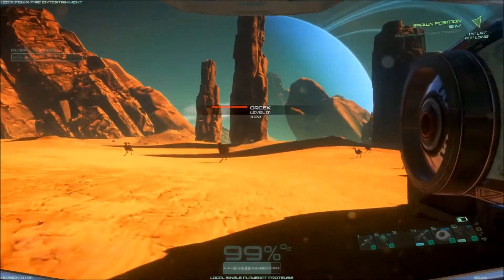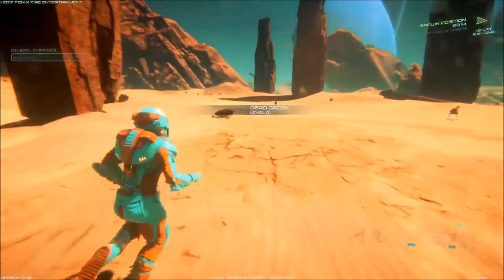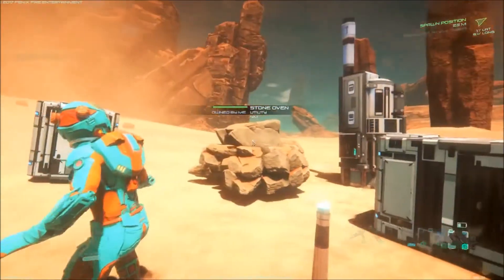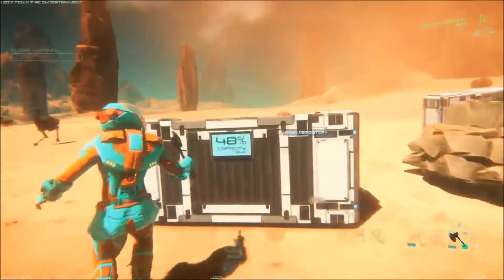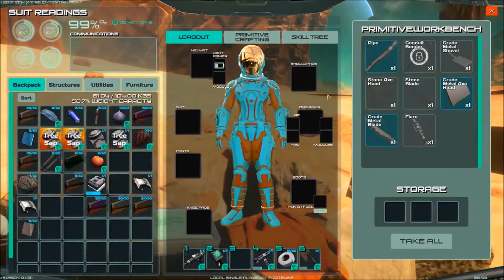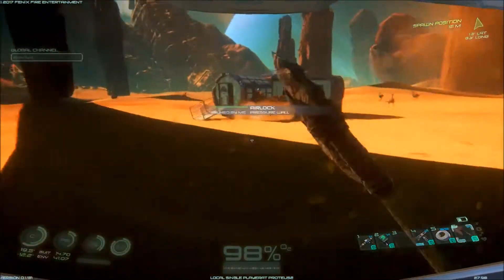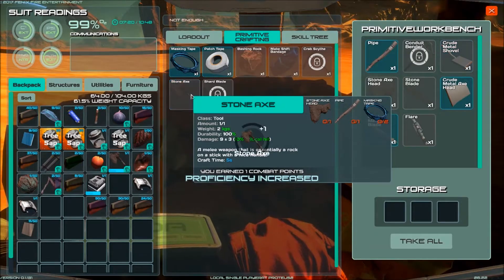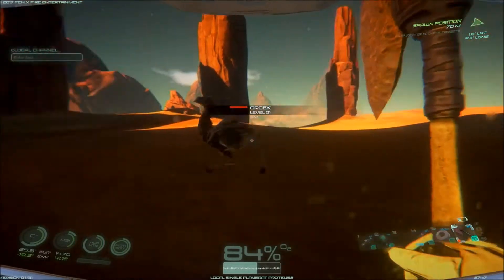Let's Play Osiris: New Dawn S2 Part 13 [Version 1.129 Gameplay]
Early Access sci-fi survival, exploration and colony-building game from Fenix Fire Entertainment.